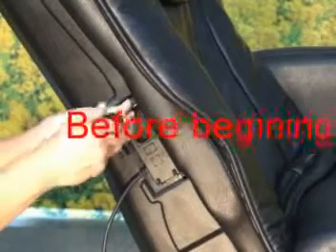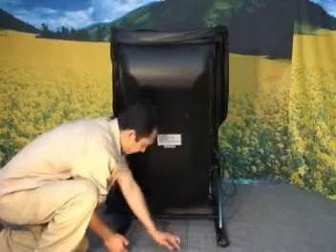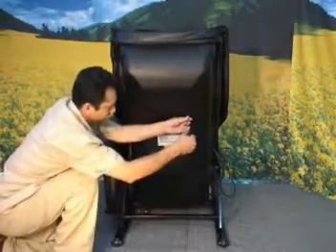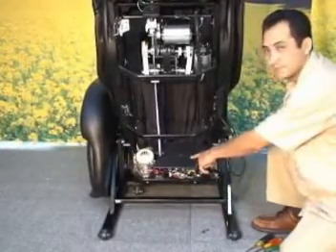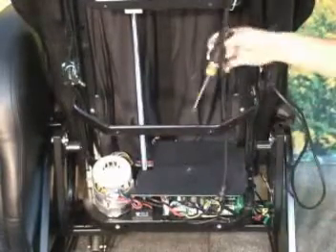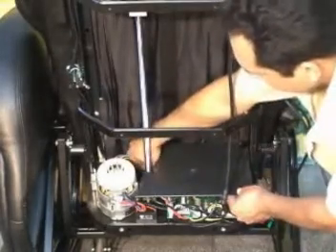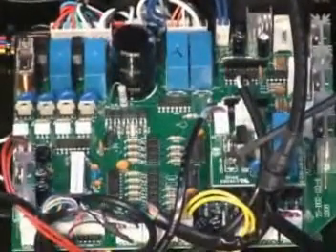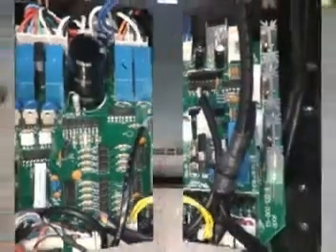How to check and replace the rotate fuse on the pc board for the TS 5000